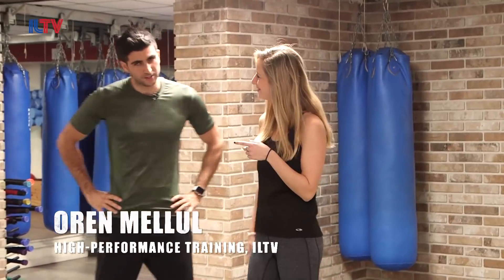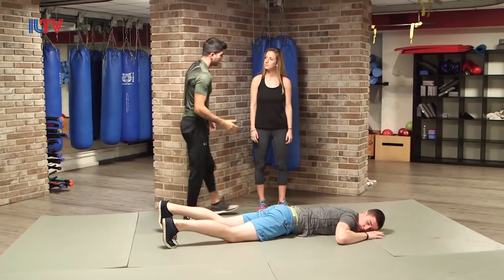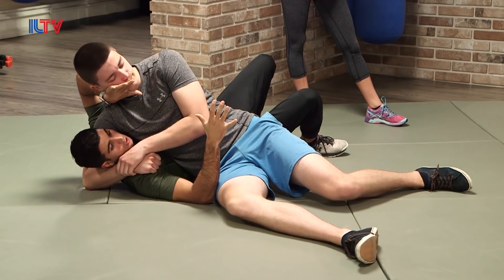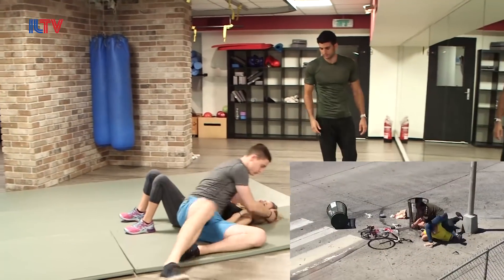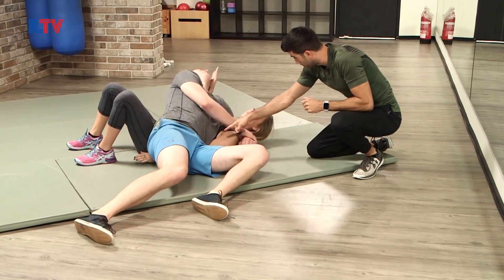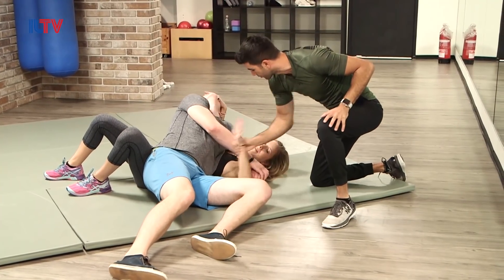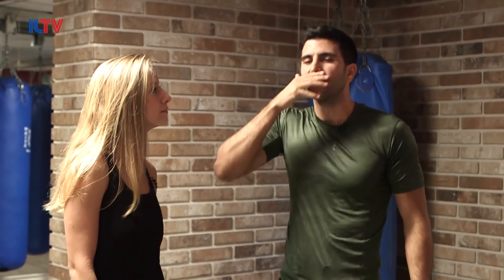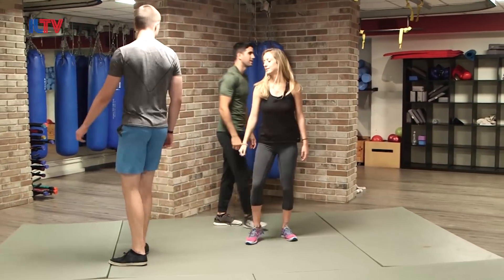Israeli Krav Maga - Dec. 11, 2017